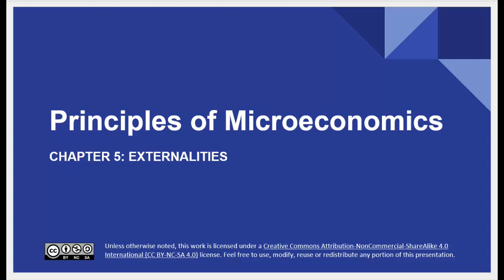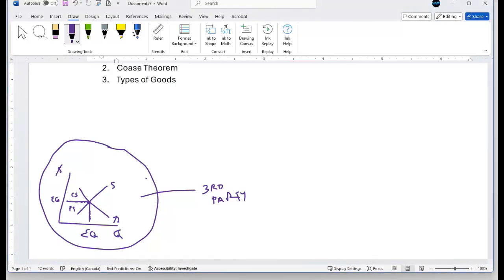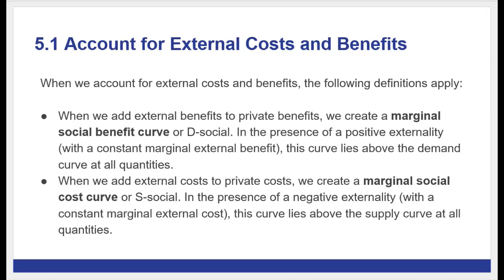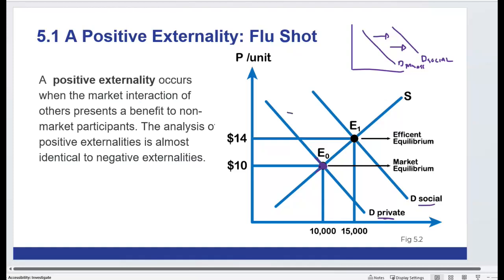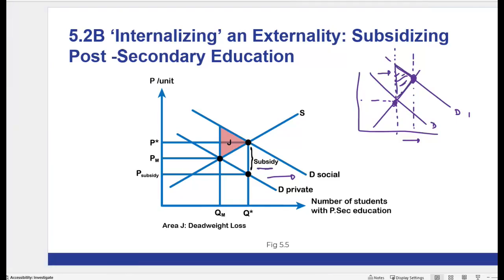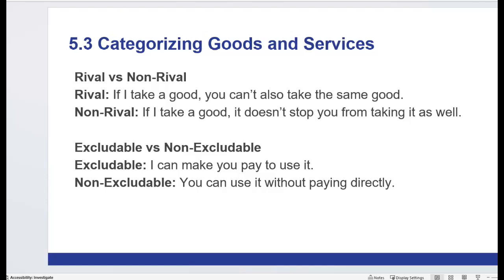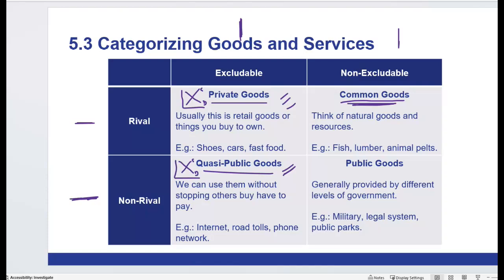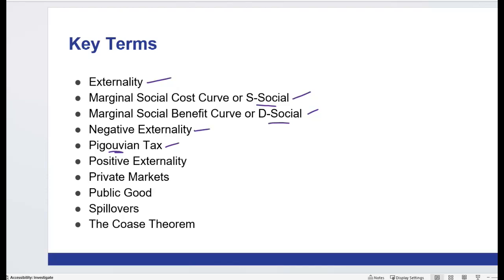Econ1002 - Ch5 Review - SB